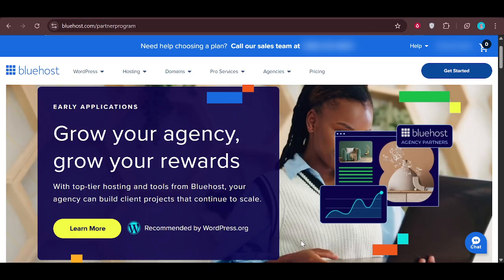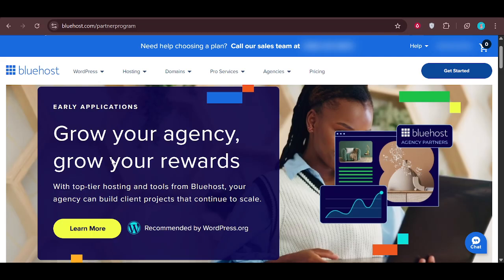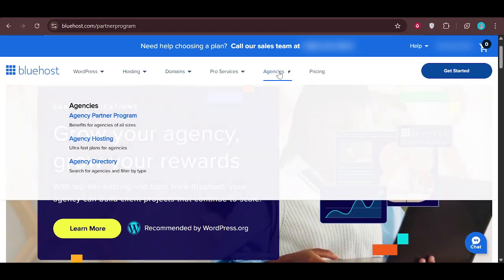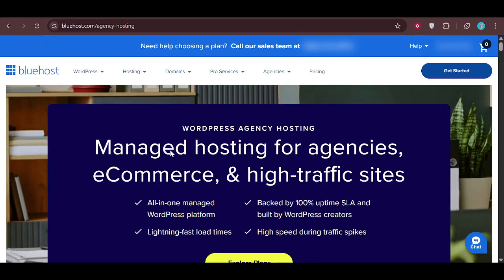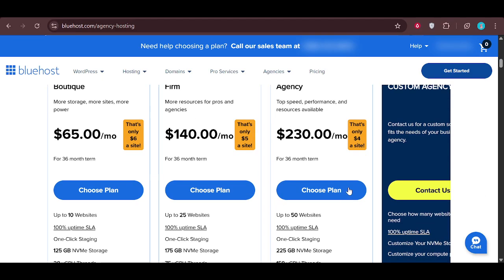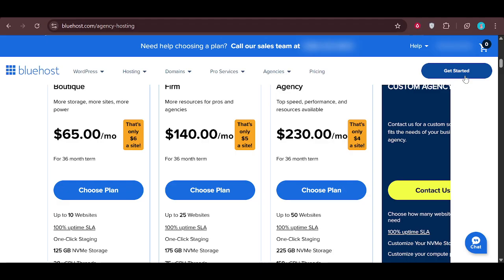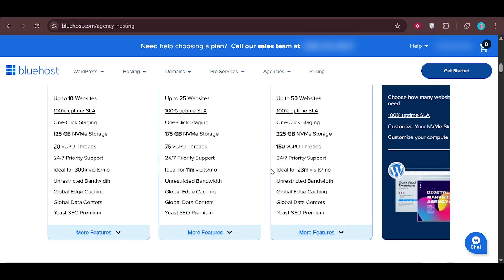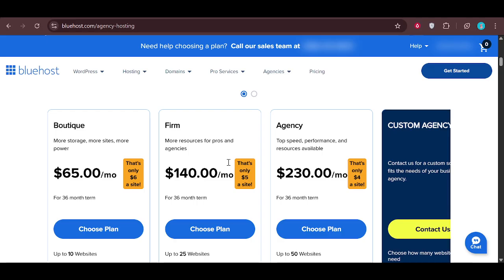How to Add Web Pro Access Bluehost 2026 (Simple Guide)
In this comprehensive tutorial, you'll learn how to efficiently add Web Pro Access to your Bluehost account. This video is tailored for those looking to enhance their website's functionality and performance using Bluehost services. Whether you're a beginner or an experienced user, we've got you covered with step-by-step instructions and expert insights.

By watching till the end, you'll gain a thorough understanding of the process and be equipped to implement Web Pro Access with confidence. Don’t miss out on this opportunity to elevate your web hosting experience today!